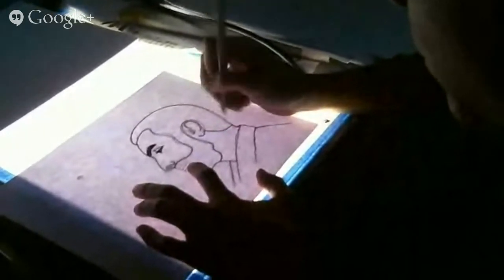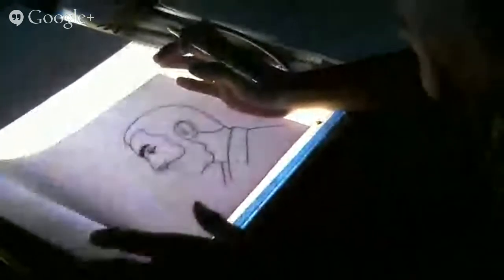Auden Take 2